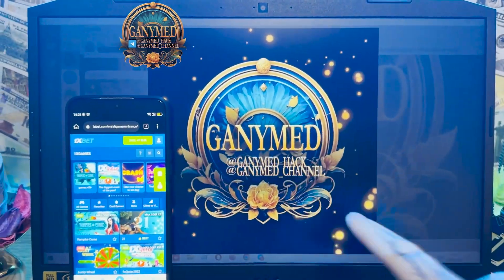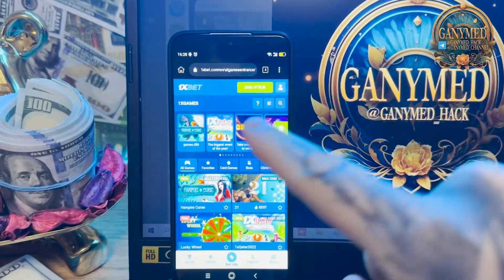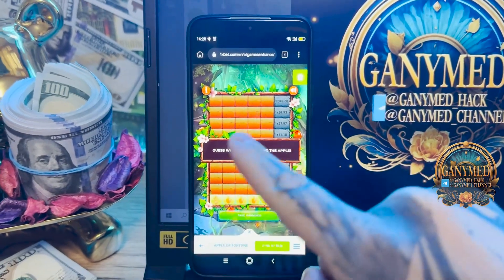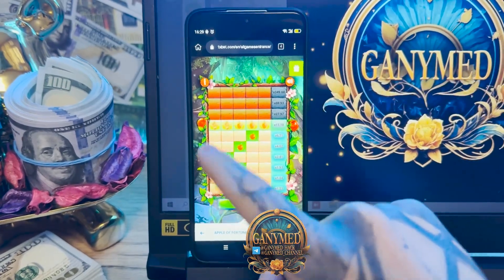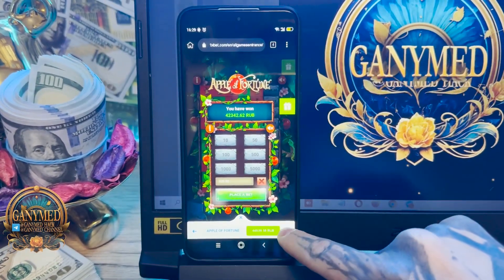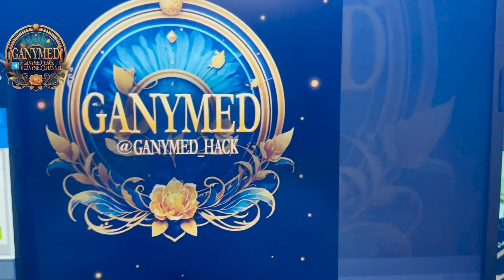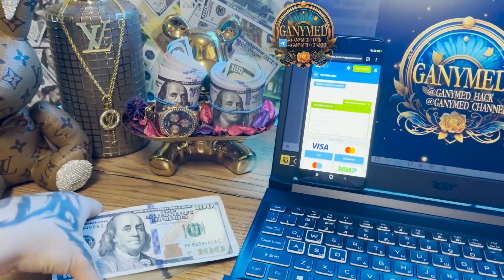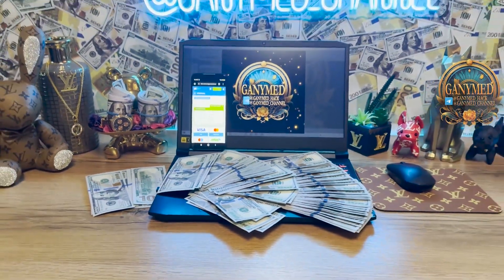APPLE OF FORTUNE HACK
Good day buddies you are all at our channel. Bot-assistant APPLE OF FORTUNE brings cash in 100% of attempts. 1xBet pleads with our community playing no more. This trick offers the opportunity to me to accurately work with ease and I can not worry that I would lose the bet. I received 5000 in 2 minutes. The bug operates on PC and Smartphone and is continually updated. Bye bye ladies and gentlemens We should meet in betwinner. url for telegram for communication